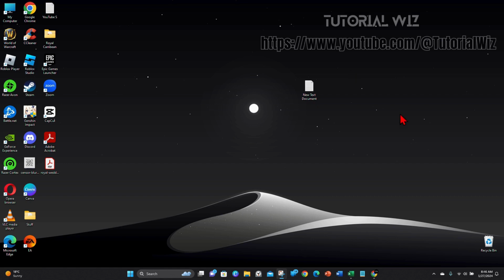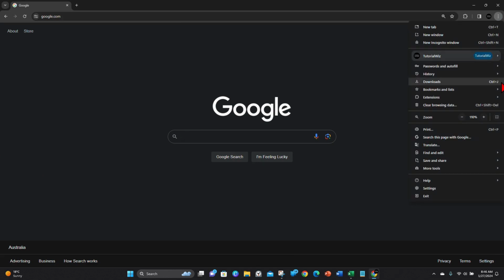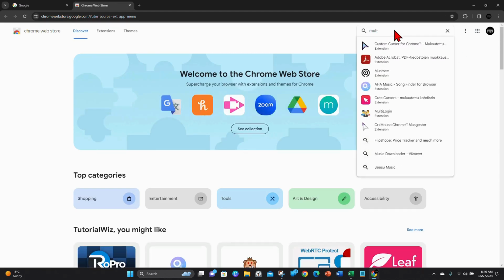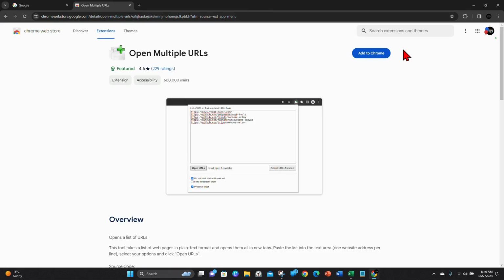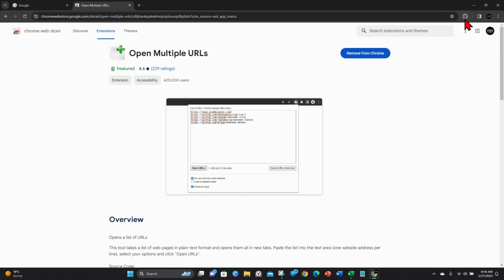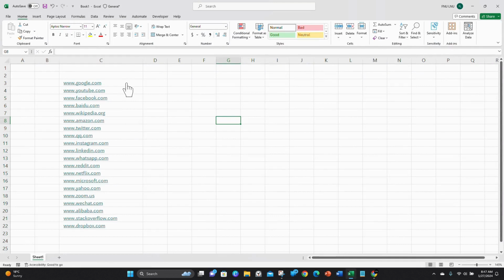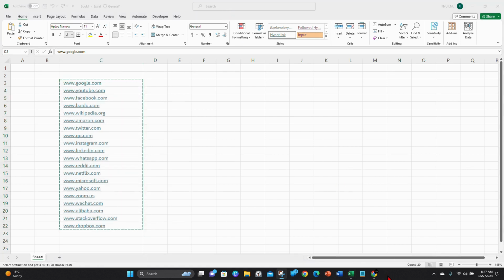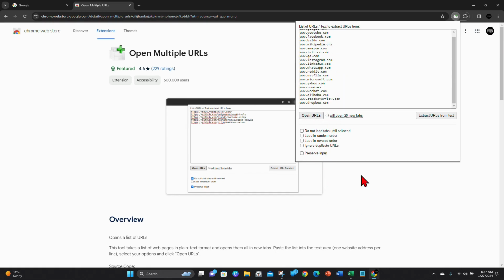How to open Multiple URLs/ Website/ Links with One Click All At Once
Boost your efficiency online with our tutorial on 'How to Open Multiple URLs/Websites/Links with One Click All at Once.' In this quick guide, discover the time-saving steps to effortlessly launch multiple websites simultaneously. Watch now to streamline your browsing experience and open multiple URLs with just one click, maximizing your productivity in no time.

00:00 Intro
00:13 How to open Multiple URLs/ Website/ Links with One Click All At Once
01:46 Outro